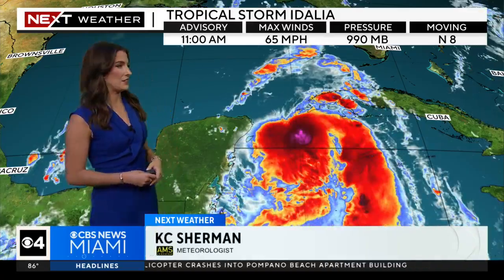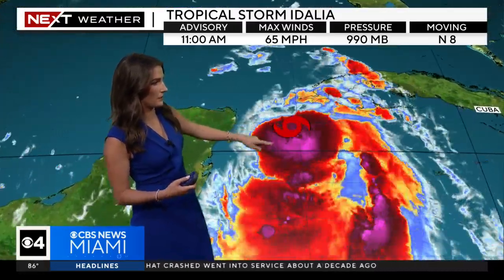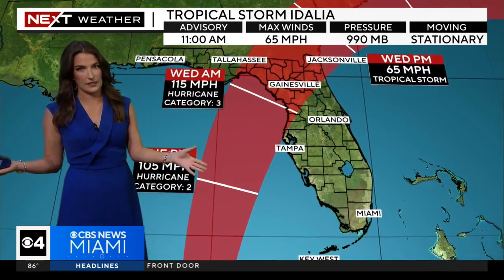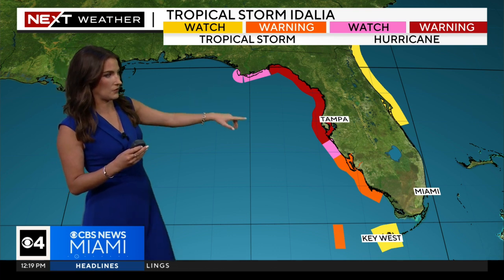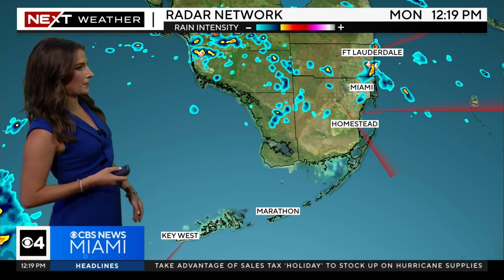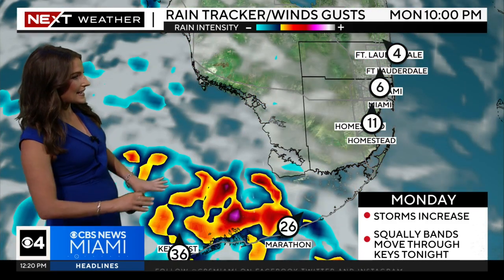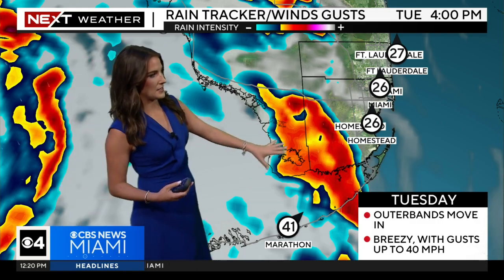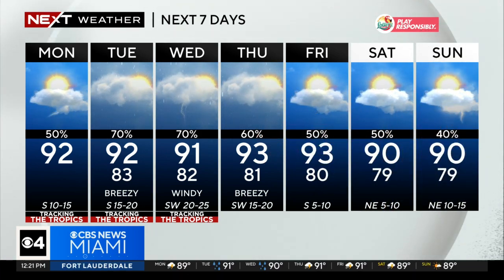NEXT Weather forecast for Monday 8/28/2023 12PM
NEXT Weather meteorologist KC Sherman has your Monday afternoon forecast and a look at what to expect from Idalia when it passes to our west.